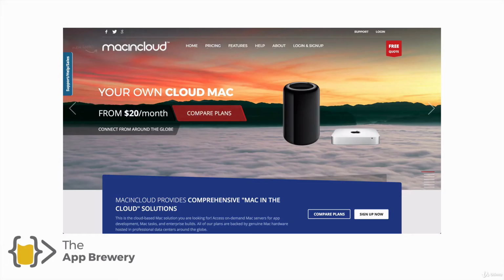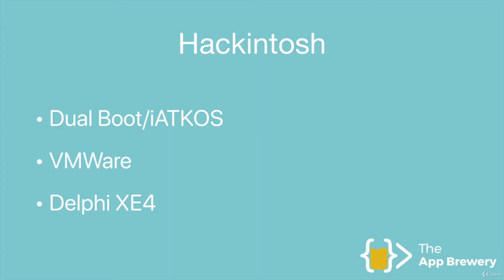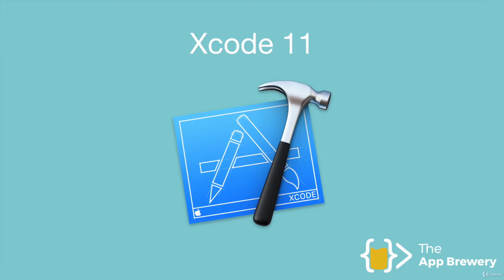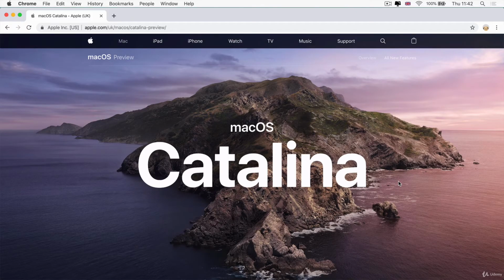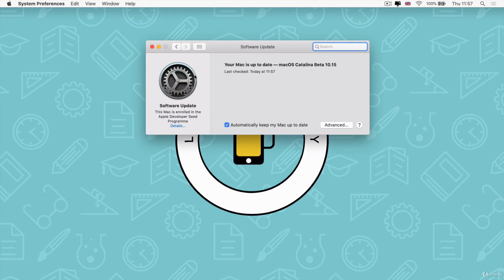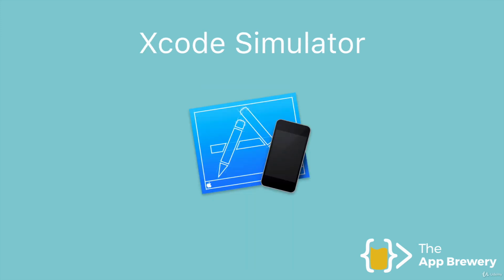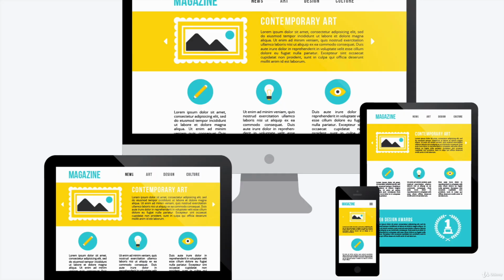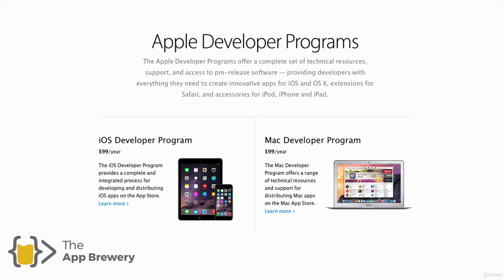Lesson 6 - Developing for iOS Tools and Materials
In 2005, when Steve Jobs began planning the iPhone, he had a choice to either "shrink the Mac, which would be an epic feat of engineering, or enlarge the iPod".